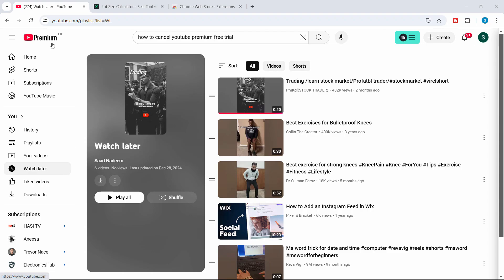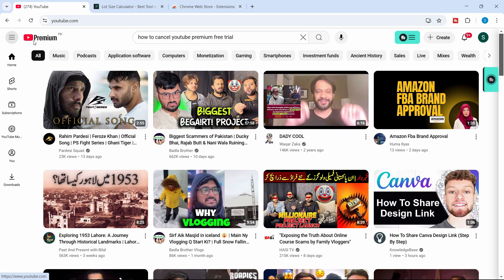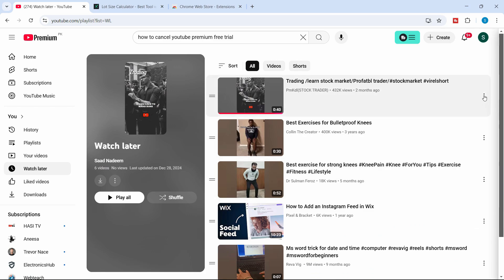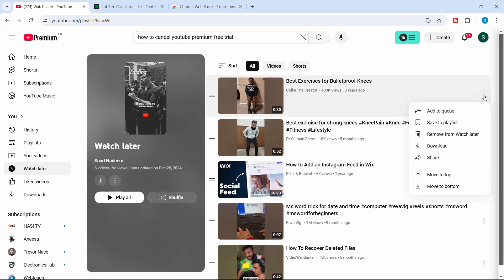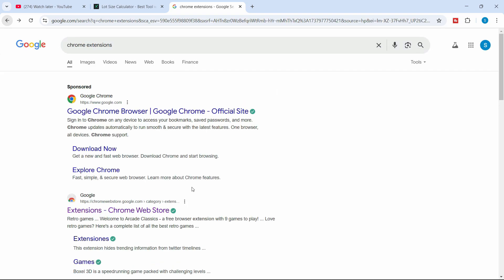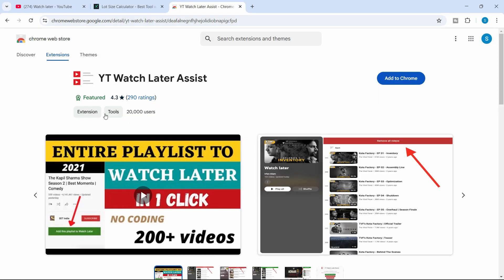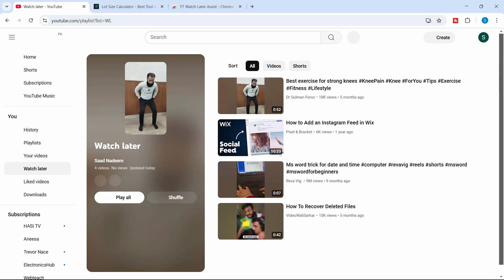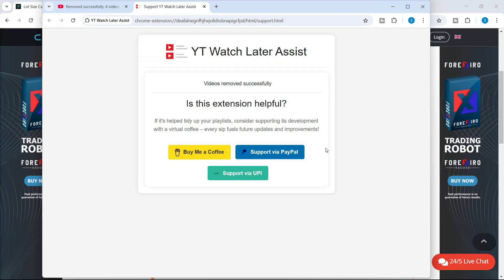How to Delete All Watch Later Videos on YouTube | One-Click Method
Learn how to delete all Watch Later videos on YouTube at once. This step-by-step guide will help you quickly clear your Watch Later playlist on mobile and desktop.

📌 What you'll learn:

How to remove all Watch Later videos in one click
YouTube Watch Later settings and how to manage them
How to delete selected videos from Watch Later